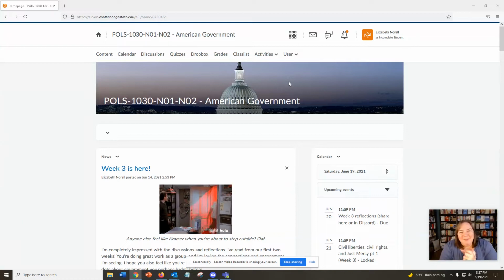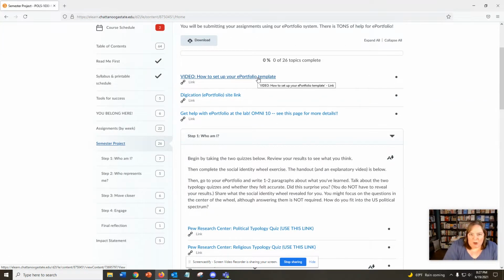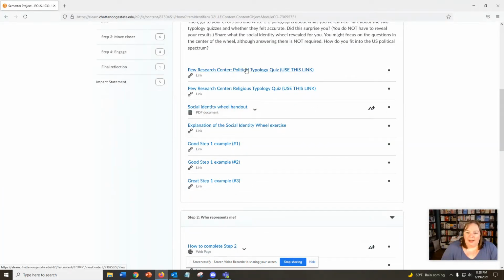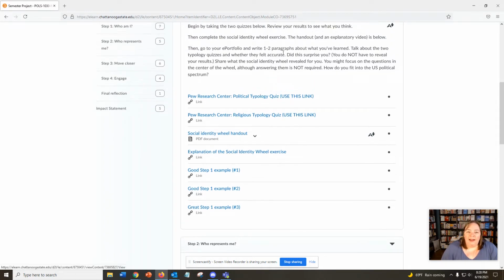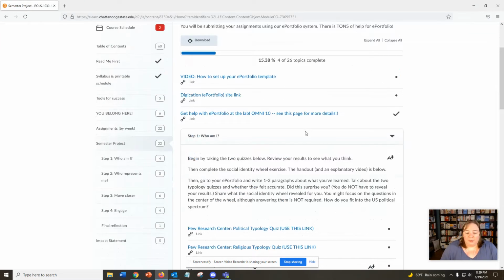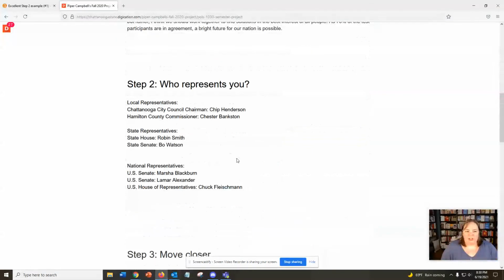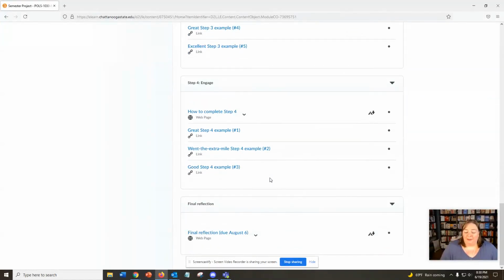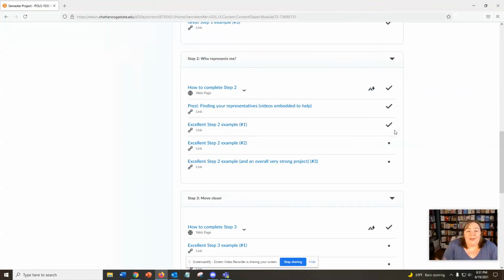An overview of the semester project (summer 2021)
This video gives a quick overview of the steps of the Semester Project for POLS 1030, summer 2021 semester.